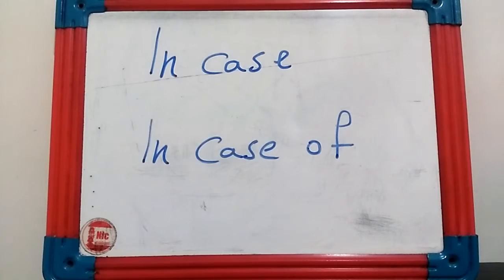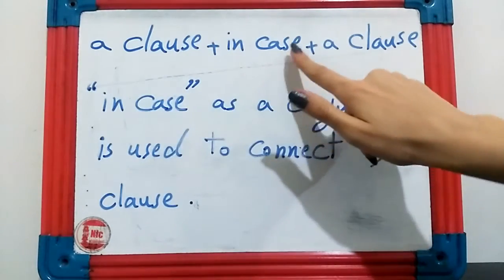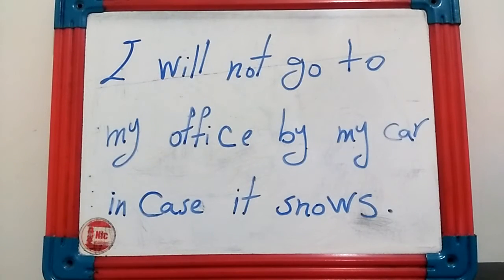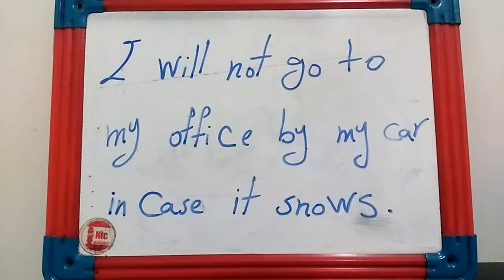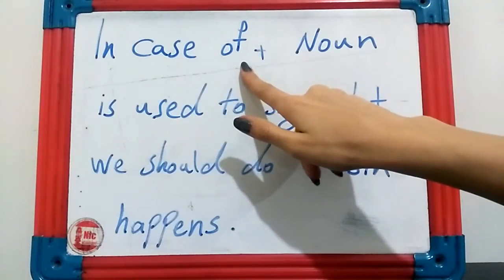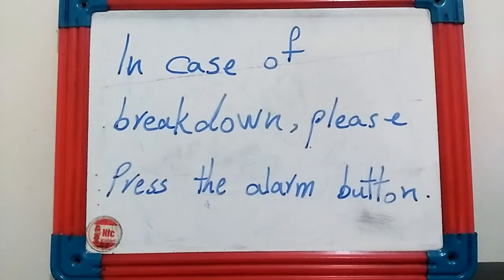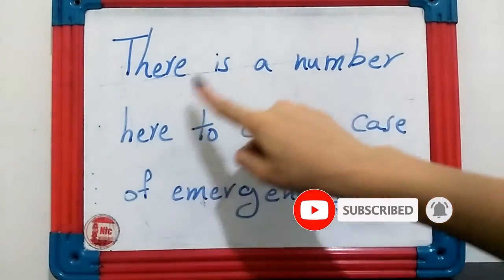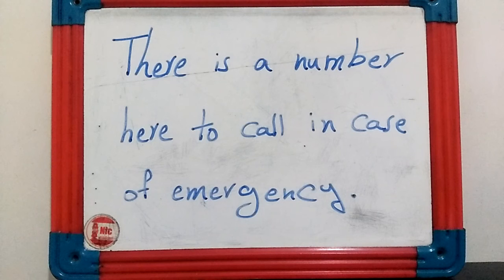آموزش زبان انگلیسی - قسمت شصت ودو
این ویدیو به آموزش زبان انگلیسی پرداخته شده که توسط یکی از دوستان عزیز تهیه و ارایه شده است.
دیدن این آموزش میتواند برای افرادی که به دنبال یادگیری  زبان انگلیسی مفید  باشد.
این ویدیورو لطفا از دست ندید و با دیگران هم به اشتراک بگذارید.

لطفا برای حمایت از من - کانال را سابسکرایب و ویدیوها را با دوستان خود به اشتراک بگذارید.